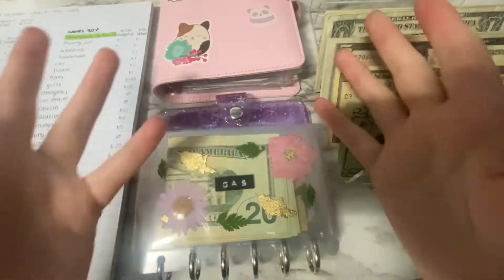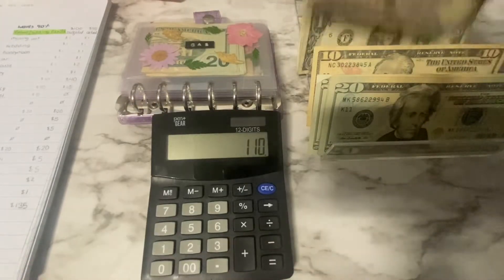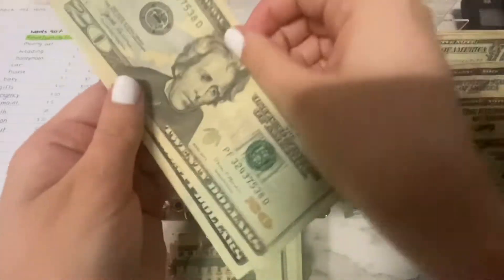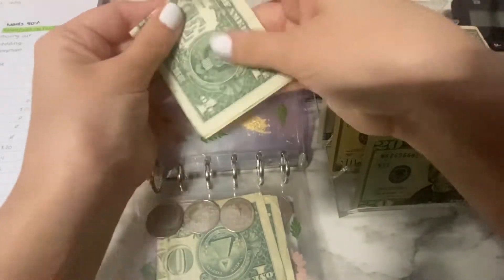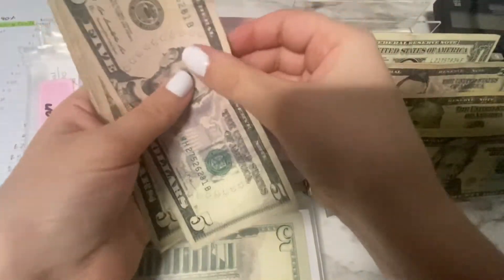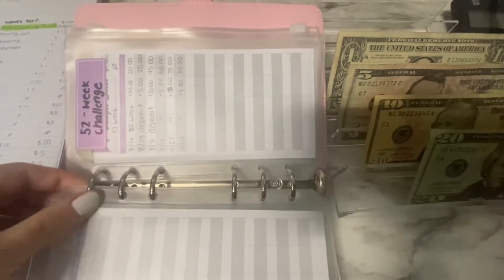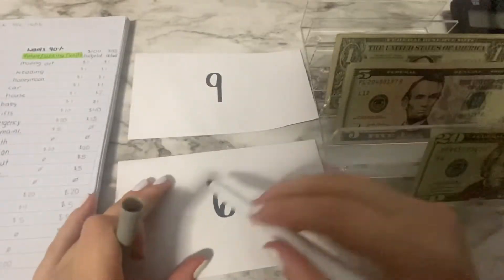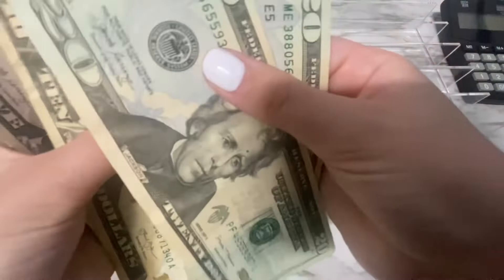Cash Stuffing | Cash Wallet, Bills, Savings Challenges | LOW INCOME $152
Hey guys! Thanks for joining me, in todays video I am cash stuffing my daily Wallet, my bills, and my savings challenges!

Journey started in late July 2022!

About me: I’m kayli! I’m a 19 year old full time college student who works part time on the weekends as a server. I started this journey because I was very careless with my spending and had no money left halfway through the summer of 22.  I wanted to take control of my finances and discovered the cash envelope method, I only will continue to learn from here! 🤍

A7 Cash envelopes from pixielacksplanning on Etsy. Link to her shop